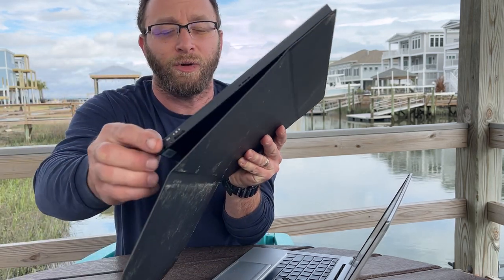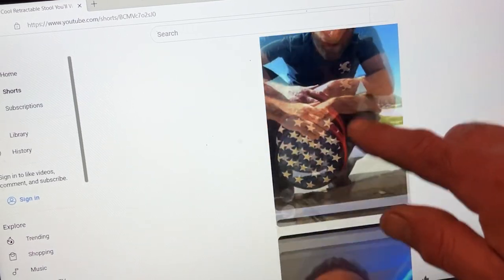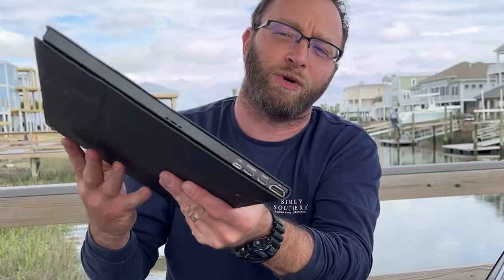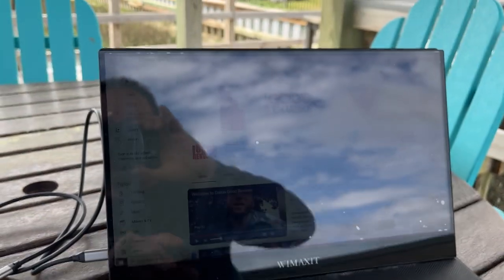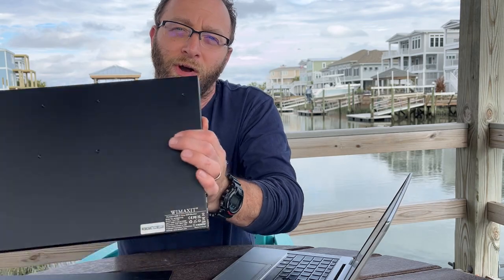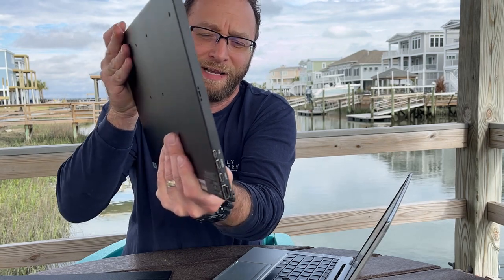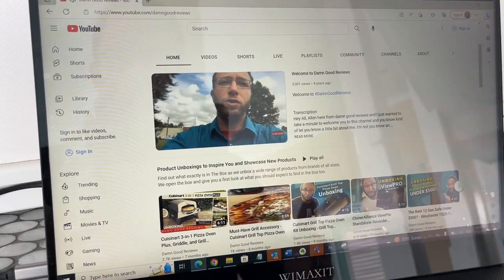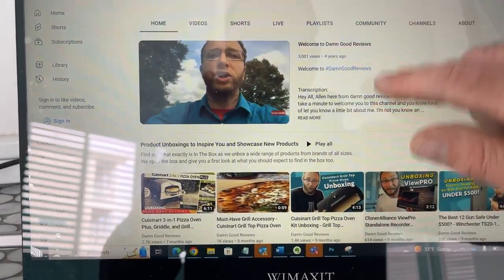Take Productivity to the Next Level with this Portable HD Monitor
Like many, I work remotely and typically I am in front of my multiple-screen setup but if I want to travel -- work gets harder with just one 14" laptop screen. The solution?  The Wimaxit Portable HD Touchscreen Monitor -- could this work for you too -- find out in this video.

About this video:
In this video, Allen of Damn Good Reviews demos and reviews the Wimaxit 15.6 Portable HD Touchscreen Monitor.